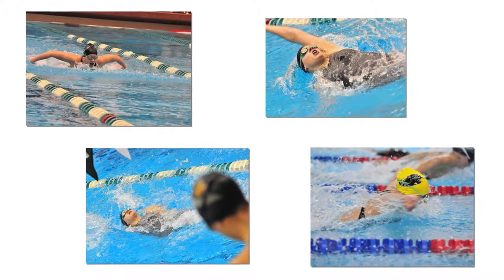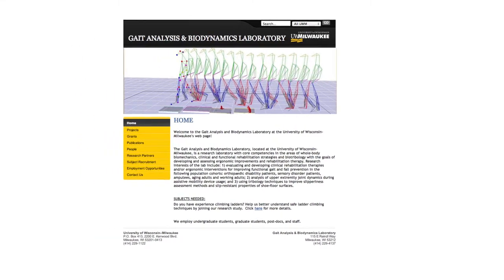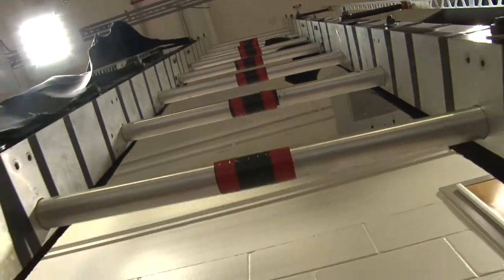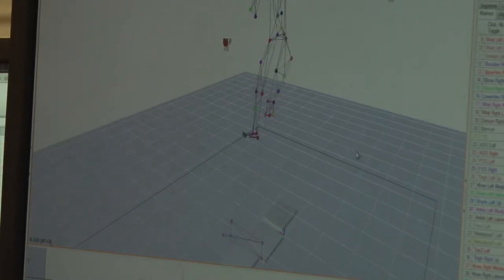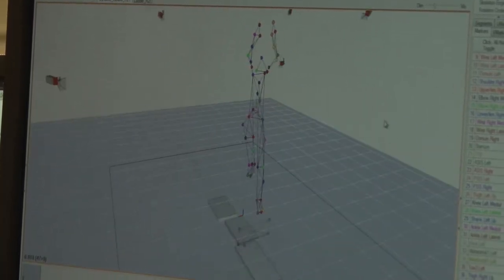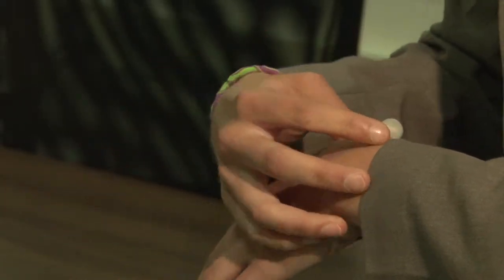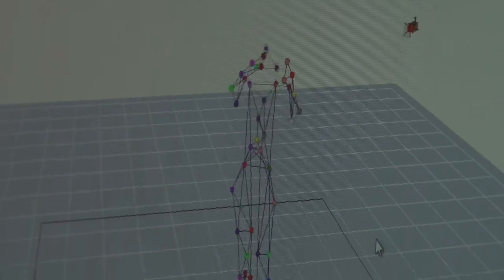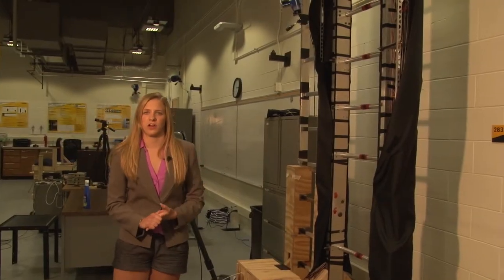Erika Pliner on Undergraduate Research - Ladder Safety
As a competitive swimmer, University of Wisconsin-Milwaukee undergraduate student Erika Pliner knew that even a small changes in her movements could make a big difference in race results. Her interest in improving her efficiency in the pool, inspired her to dive into a research project in the Gait Analysis and Biodynamics Laboratory. See how her research could lead to changes in ladder safety, which may reduce the pain and costs associated with a ladder falls.